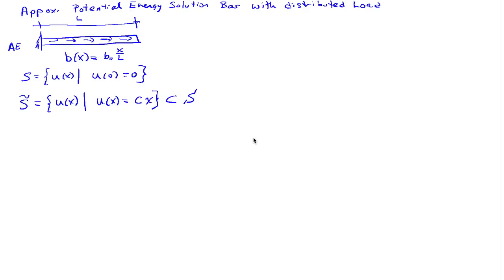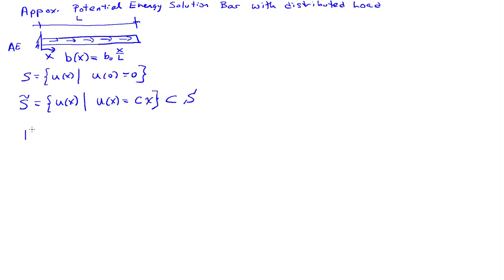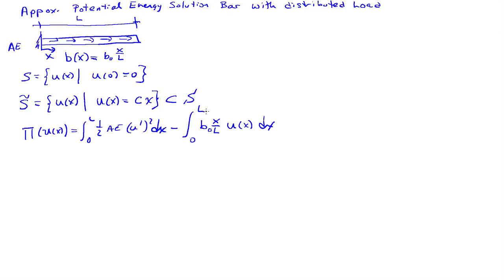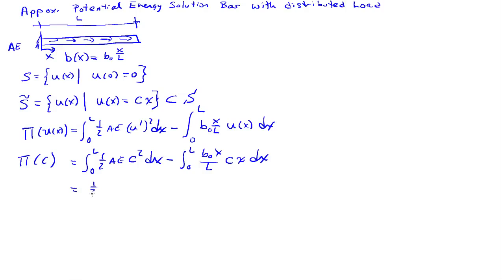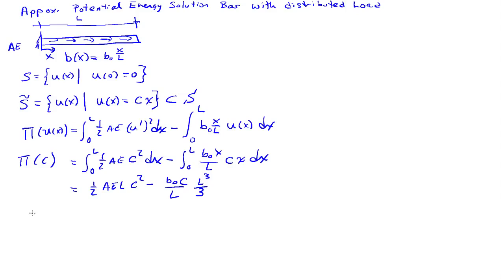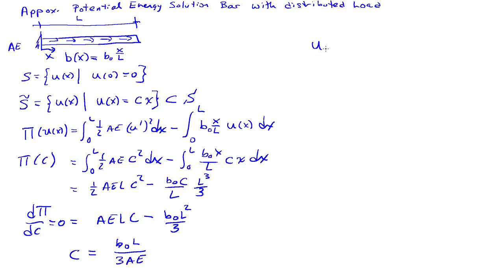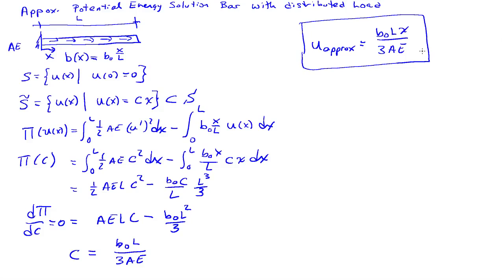Approximate potential energy solution: Bar with distributed Load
A 1-term approximate solution using potential energy for an axially loaded bar.